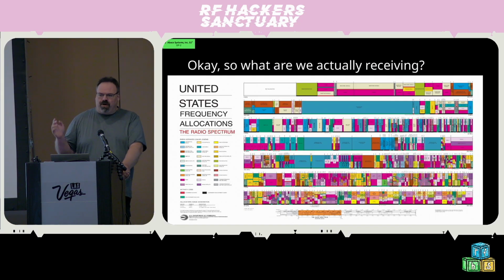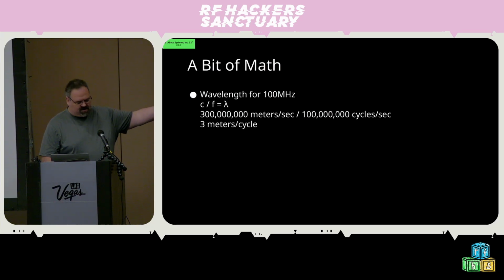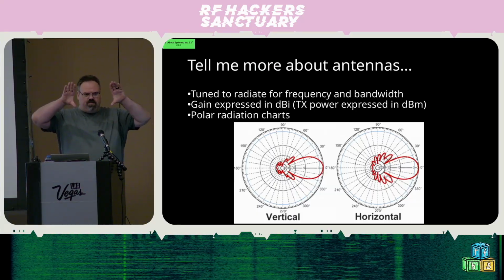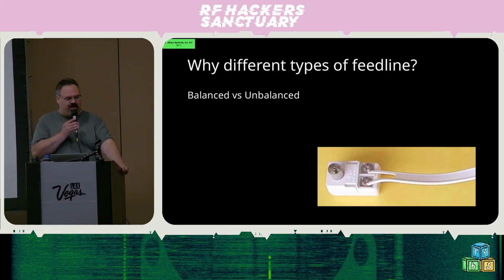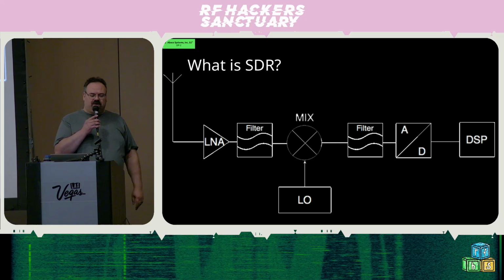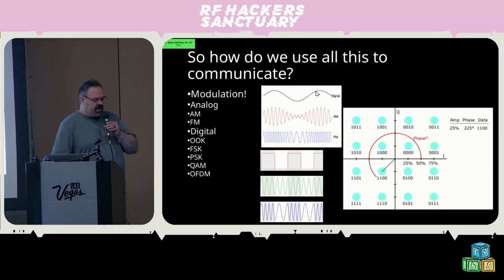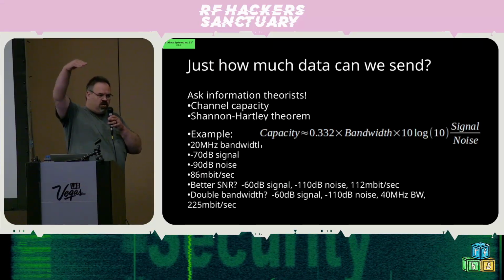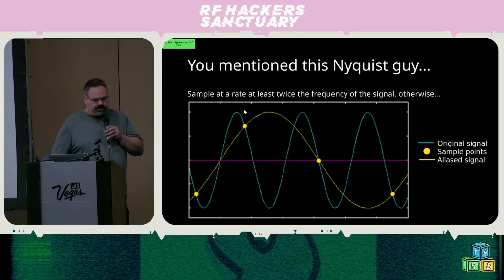DEFCON 33 RF Village So What The Heck Is This Radio Stuff Anyway?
Presented by ExplodingLemur
Semi-lapsed goth with a bad habit of collecting single-board computers and SDRs. Security engineering pays the bills. Licensed ham radio operator since 1999, electronics, RC aircraft, retro computers, PC gaming, and zombie apocalypse planning. He/him

What is radio? How do those wacky electromagnetic squiggles do the things they do? What are those magic boxes on either side of an RF link? Let's start with the basics of RF and move through antennas and filters then get down with Shannon and Nyquist for modulation, channel capacity, and SDR architecture.